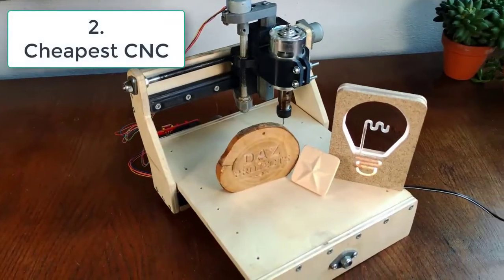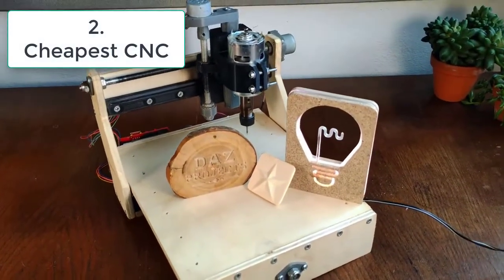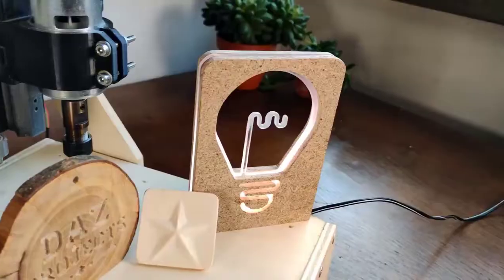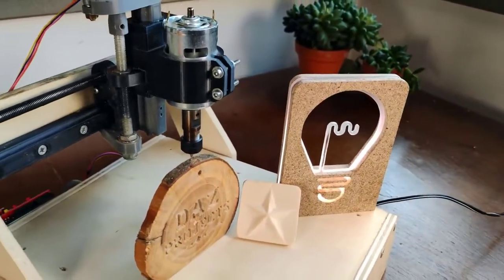Top 10 Arduino Projects 2021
I have a compilation of top 10 arduino projects 2021. I have picked top 10 arduino projects and compile them into a video. This is the best list of latest arduino projects. Some of them are very easy to build and others are hard. There are some amaing arduino projects also. You can create these creative arduino projects for fun or science fair projects.

I did NOT create these projects. I have collected all projects from YouTube. This is a compilation, a preview of selected content promoting the owner's content.